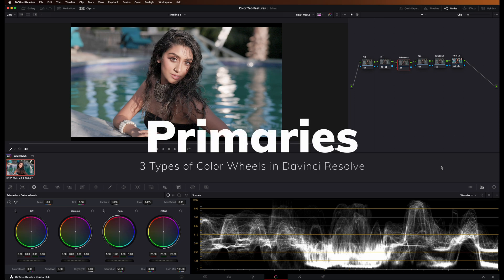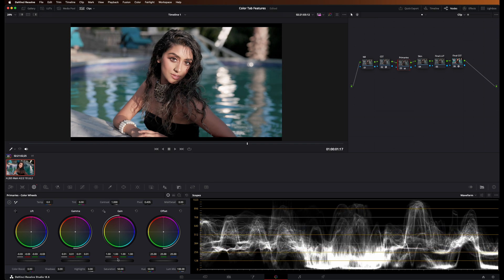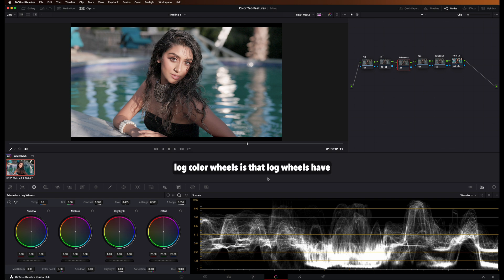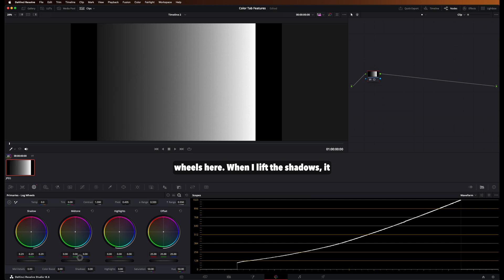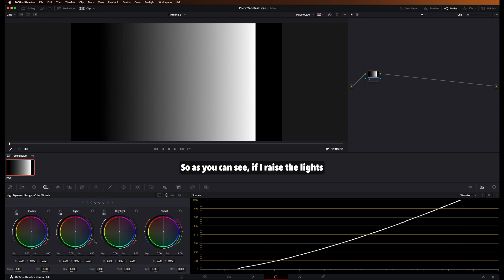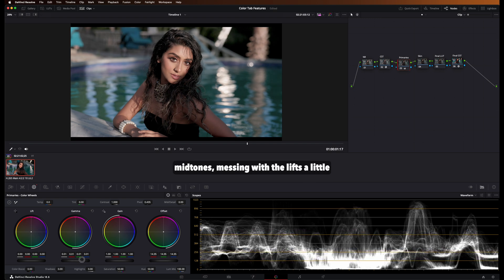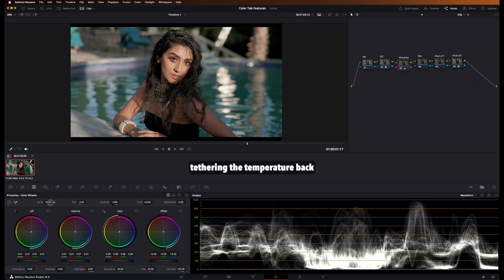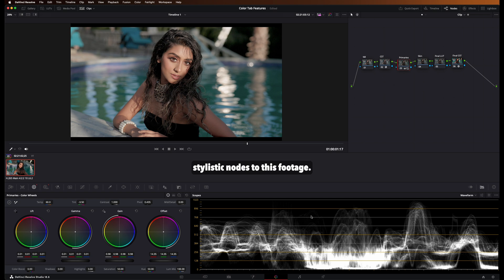(IMPORTANT) Davinci Resolve - Primary vs Log vs HDR Wheels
Welcome to my comprehensive series on color grading in DaVinci Resolve!

In this video, we delve into the critical process of adjusting your primary color settings - a foundational step that sets the stage for professional-grade video editing.

🎨 Why Adjust Primaries First?
Adjusting primaries is crucial in achieving the perfect color balance and tone for your videos. This step ensures that when you apply Look-Up Tables (LUTs) and other creative adjustments, your footage looks balanced and true to life. We cover why this step cannot be overlooked and how it transforms your color grading workflow.

🔍 In-Depth Tutorial:

Step-by-step walkthrough on adjusting primaries in DaVinci Resolve.
Tips and tricks for getting the best results.
Real-time examples demonstrating the impact of this technique.
📽️ Enhance Your Creative Adjustments:
Learn how correctly setting your primaries can elevate the effectiveness of LUTs and other creative color grading techniques. I show you the before and after, giving you a clear understanding of the importance of this process.

Your support helps me create more valuable content for the community.

💬 Engage with Us:
Have questions or insights about color grading? I would love to hear from you guys and aim to create a supportive learning environment for video editors of all levels.